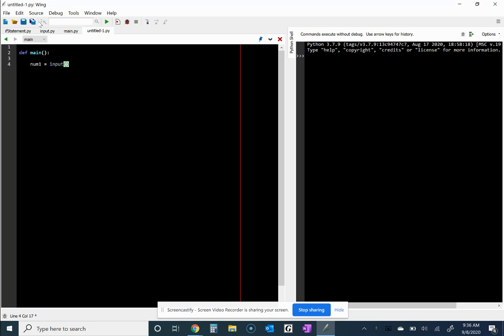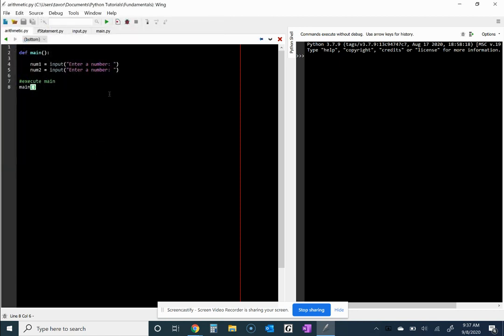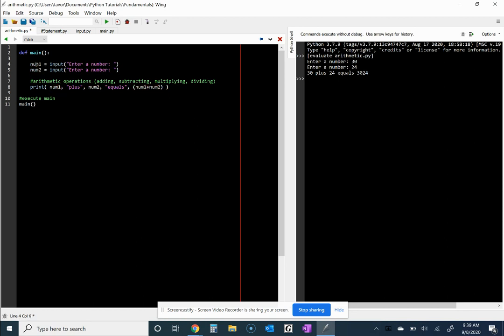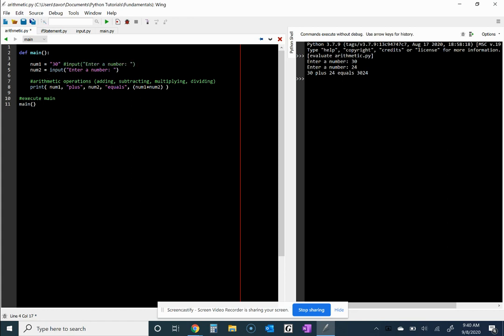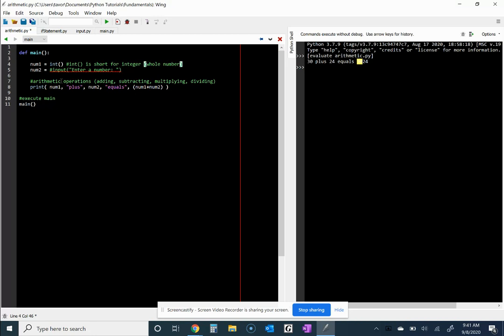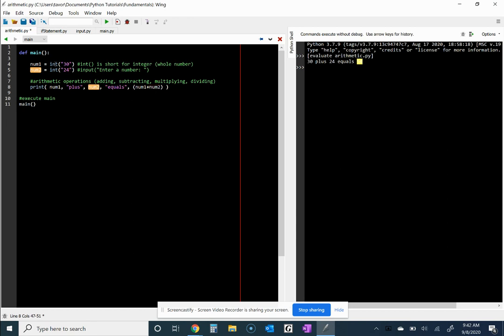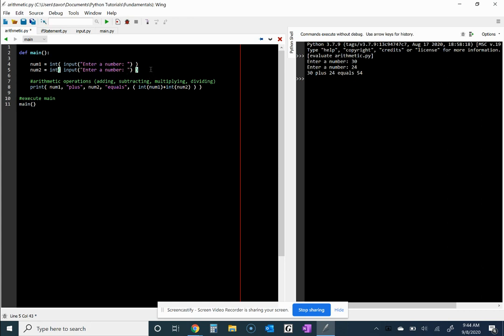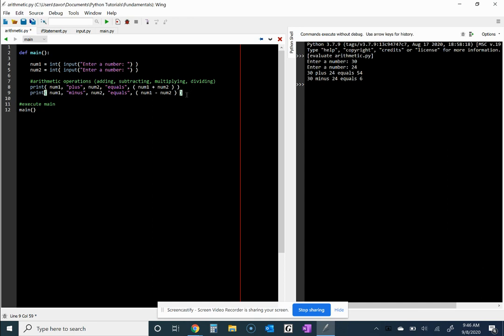Python - Arithmetic & the int() Function Tutorial 3